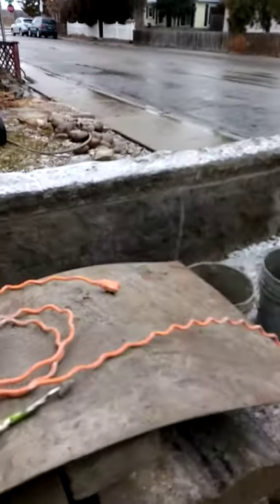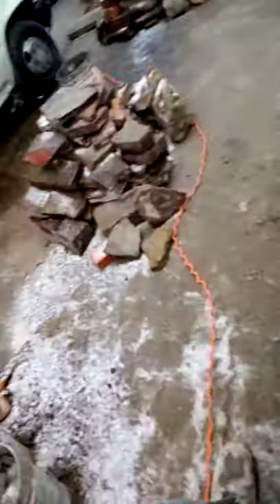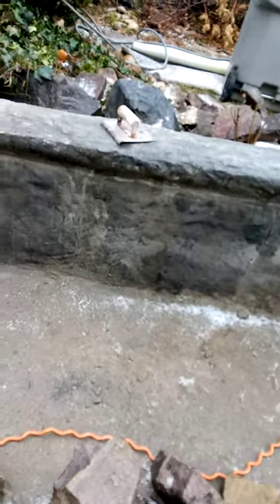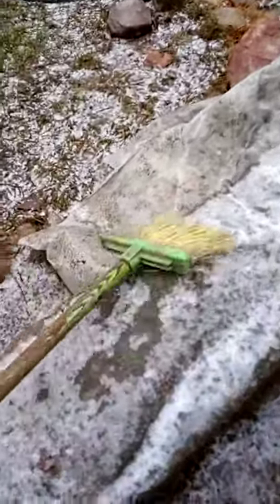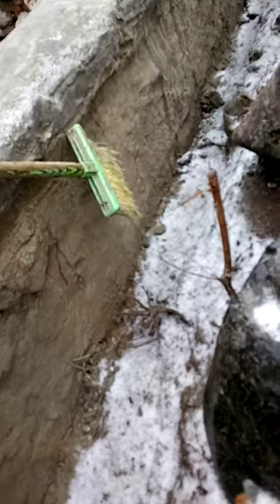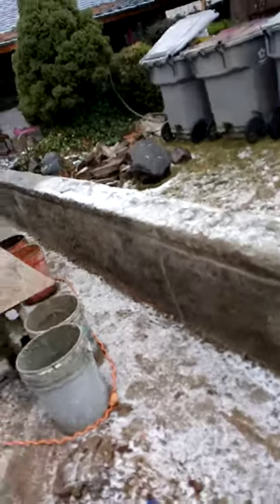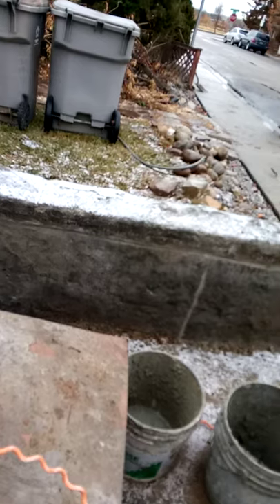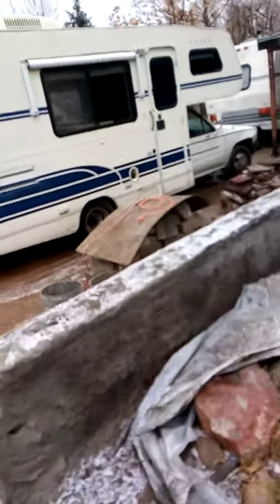antique sandstone!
now there is a method for giving that old style sandstone look with very minimal cost!